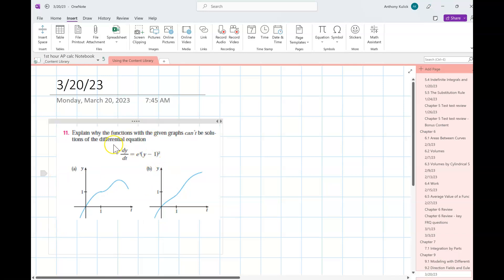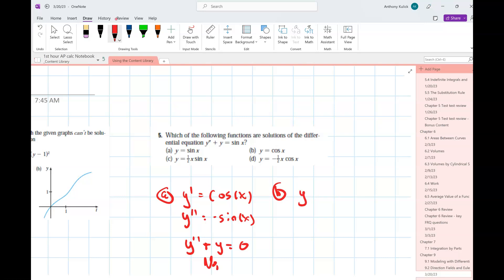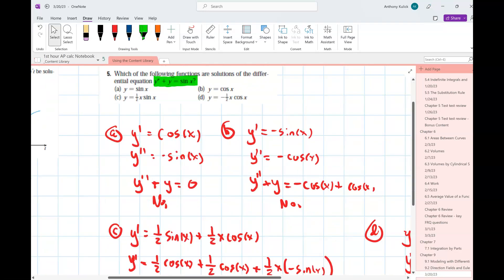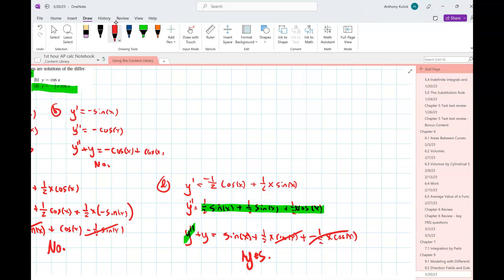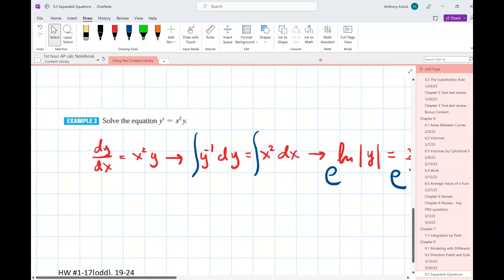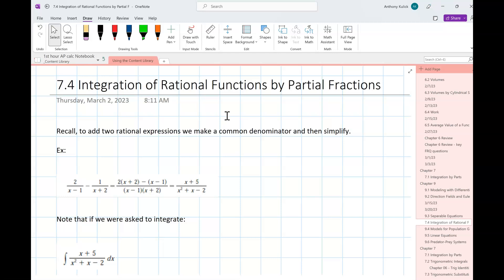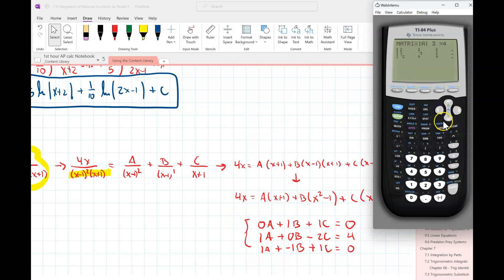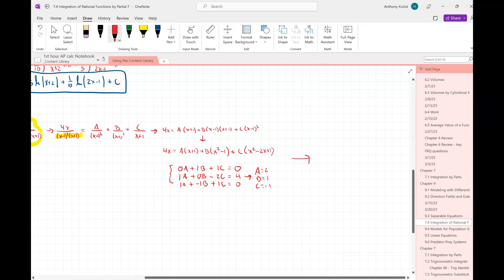3/20/23 ap calc - 1st hour